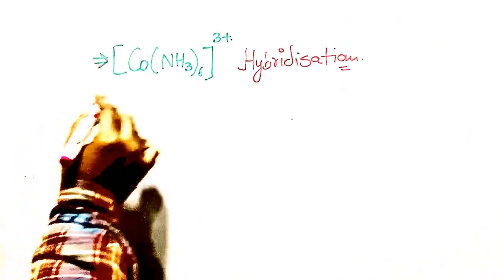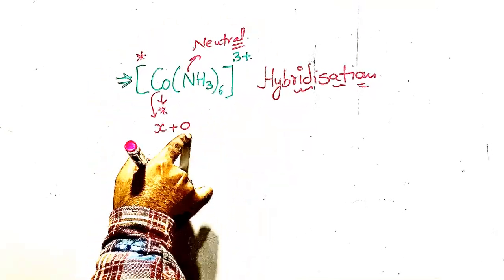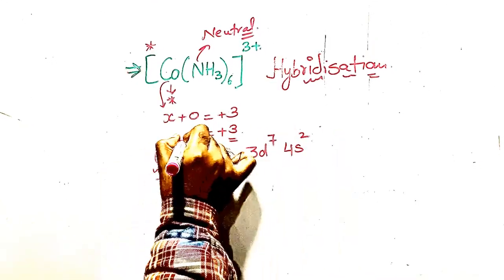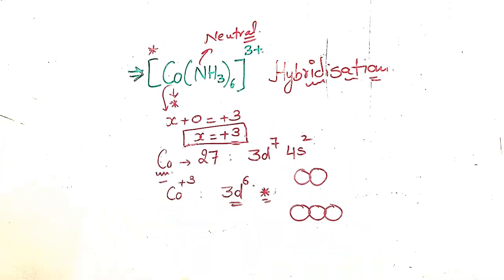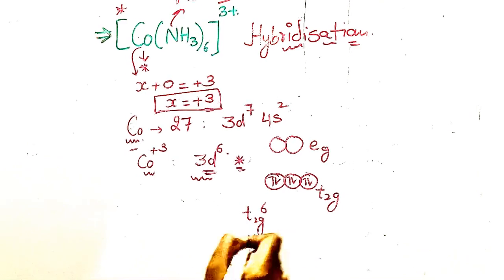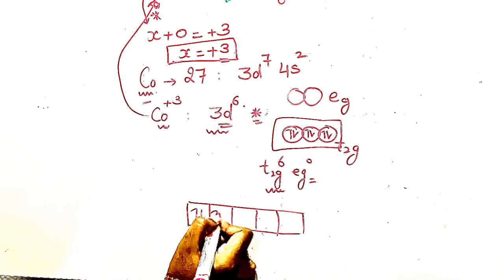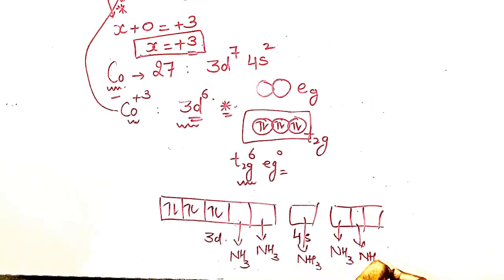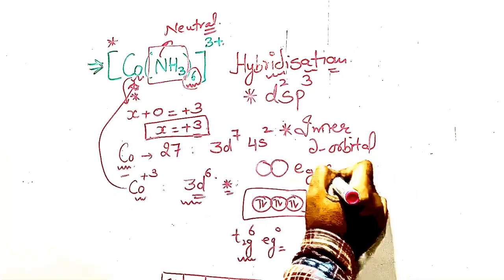Jee mains 2023 Chemistry solution , Coordination compounds class 12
This is a memory based question asked in jee mains 2023 24th January evening shift ( shift 2 ) . The question was asked from coordination compounds chapter of class 12. It’s a beautiful example where although ammonia is present as a ligand but the hybridisation is d2sp3 . The concept and the method explained in the video can help those students also who are about to give CBSE board class 12 exams as similar type of question is mentioned in NCERT textbook too .